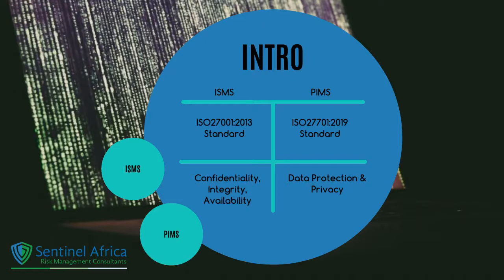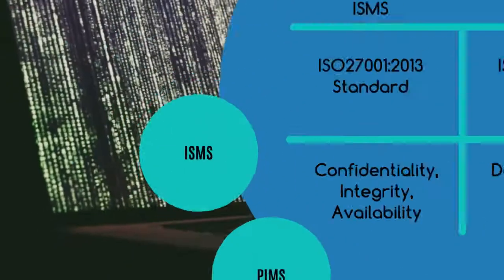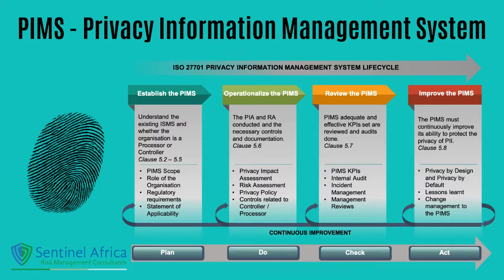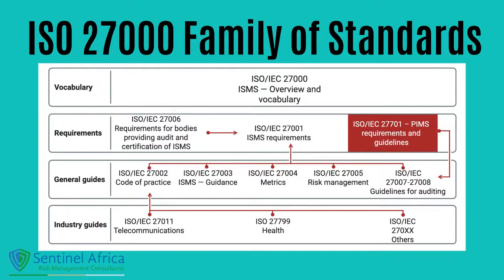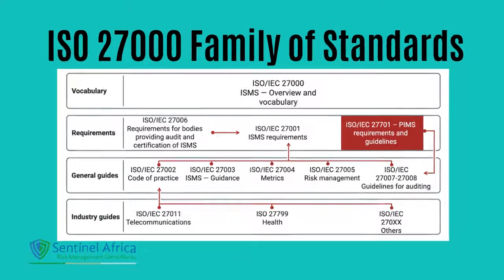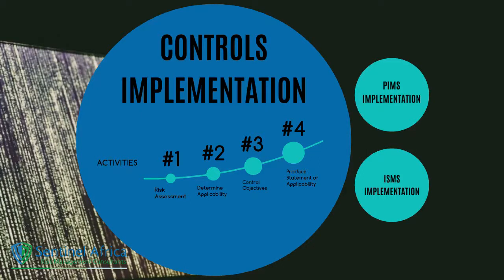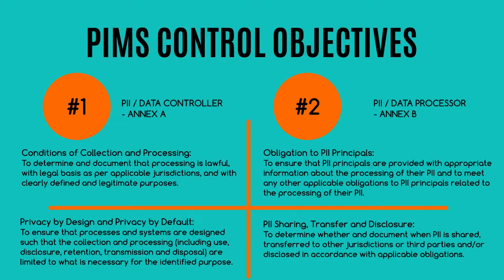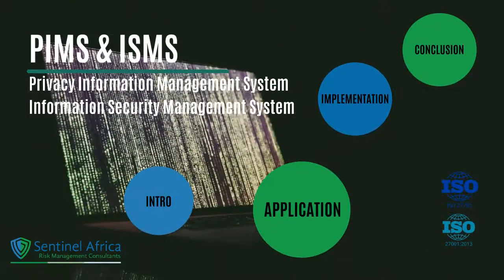Privacy Information Management System and Information Security Management System.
What is the relationship between Privacy Information Management System (PIMS) and Information Security Management System (ISMS) when it comes to application and implementation.